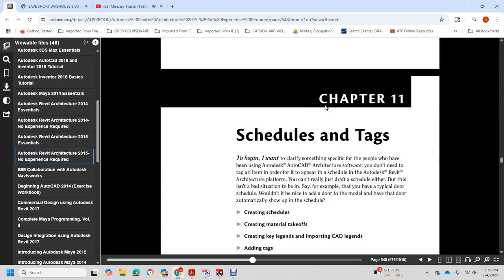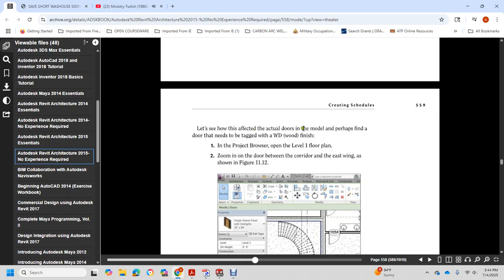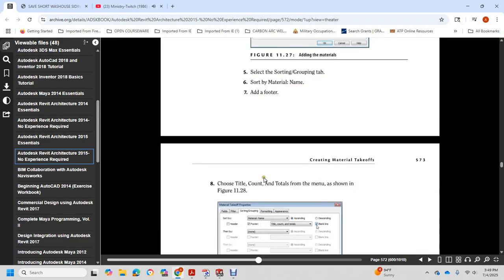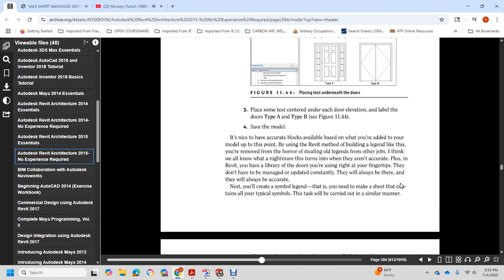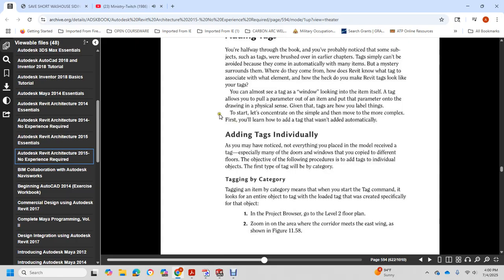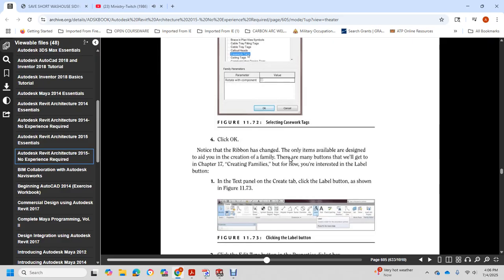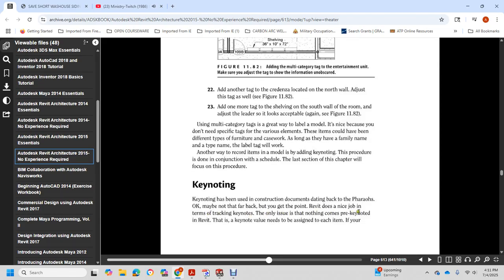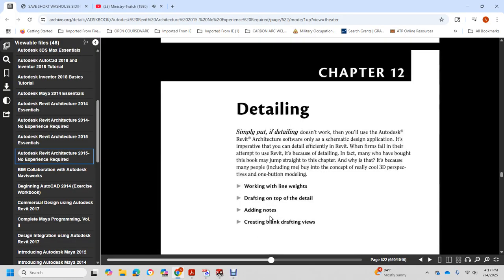REVIT CHAPTER 11 SCHEDULES AND TAGS